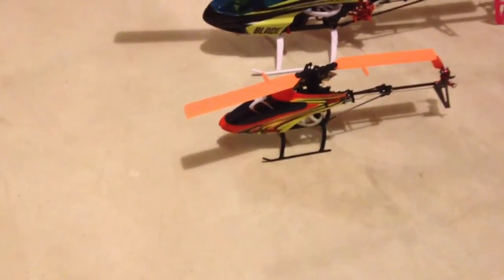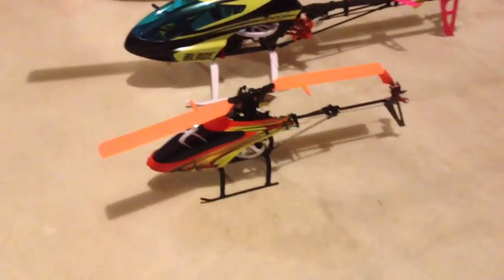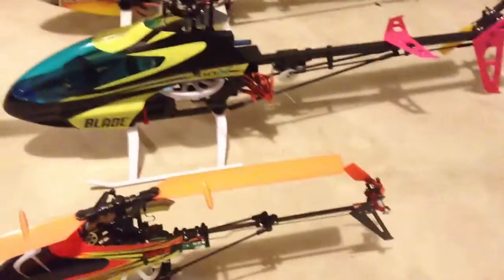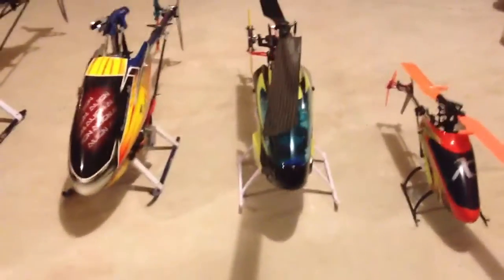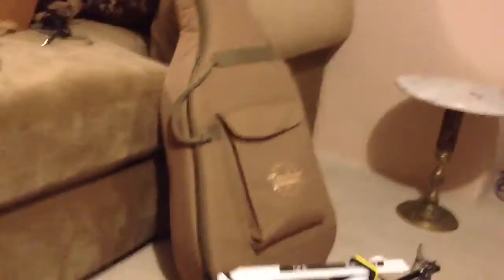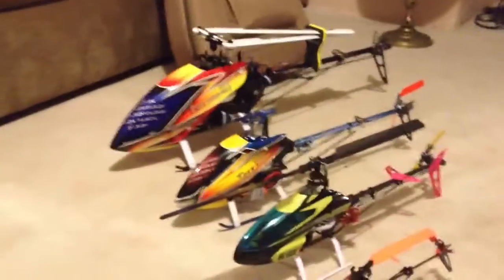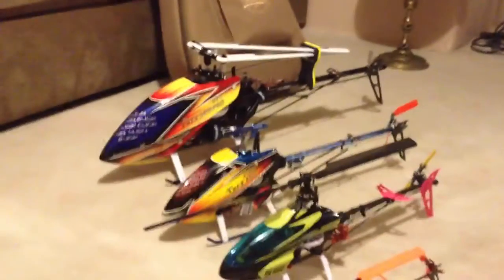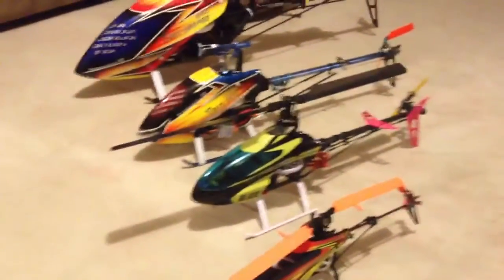RC helicopter size comparison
Comparing the the sizes of trex 500 trex 450 blade 300x and blade 130x